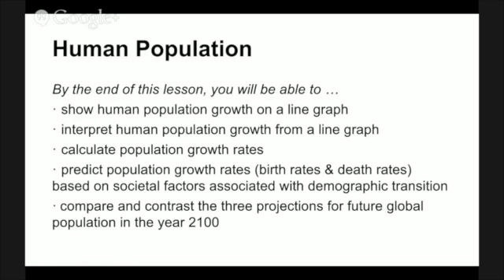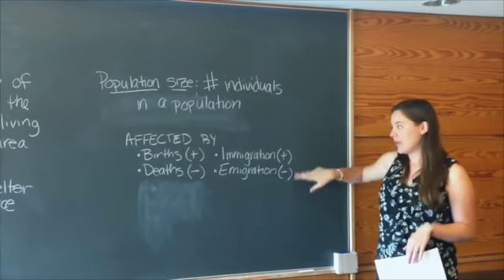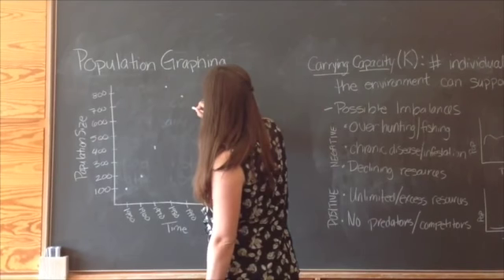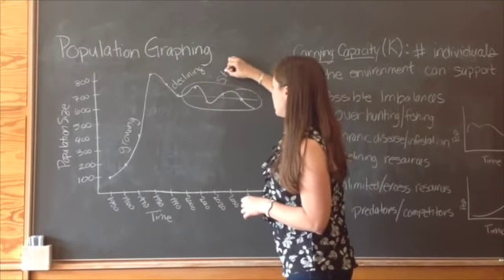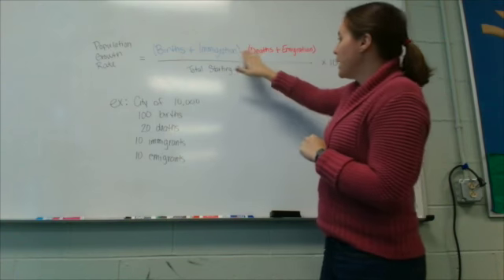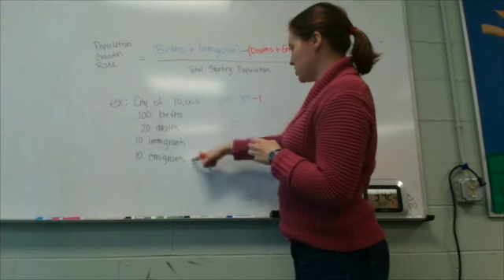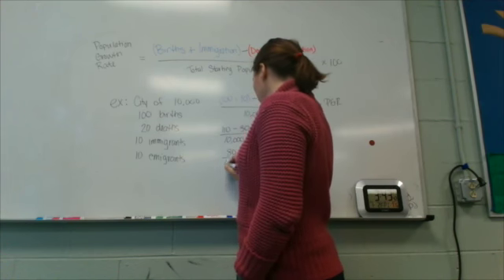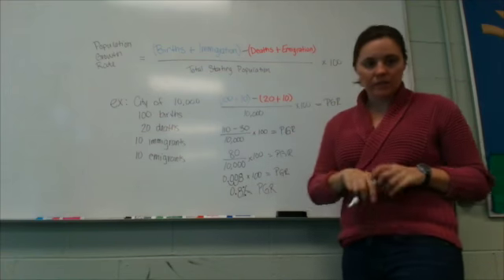HumanPopMath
This video is about HumanPopMath